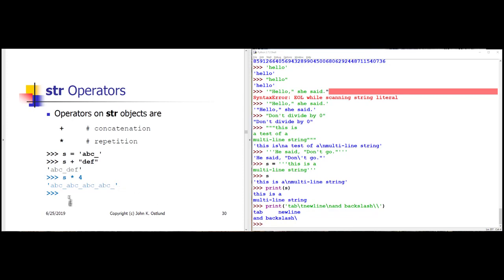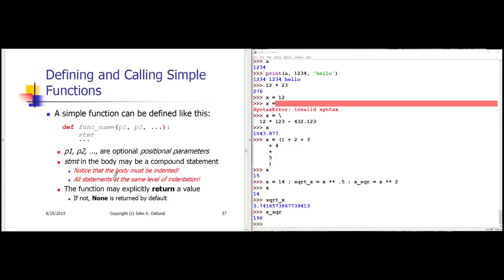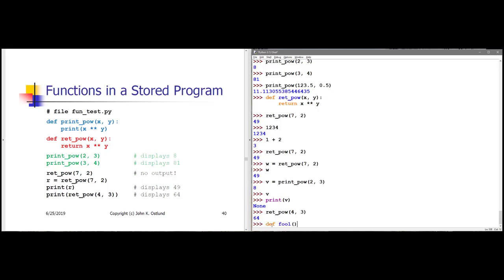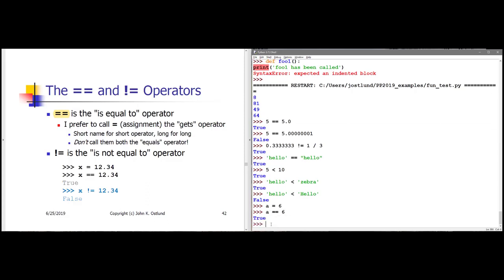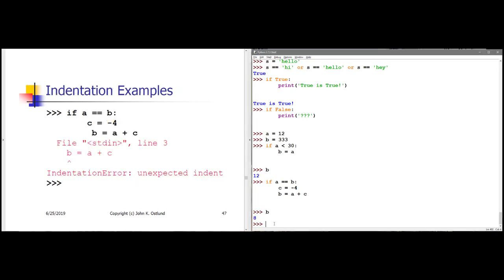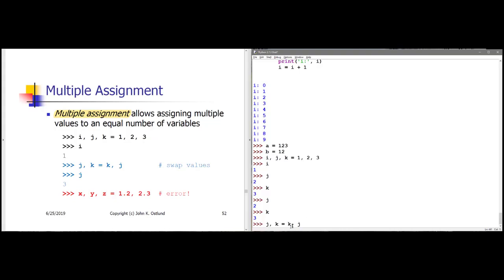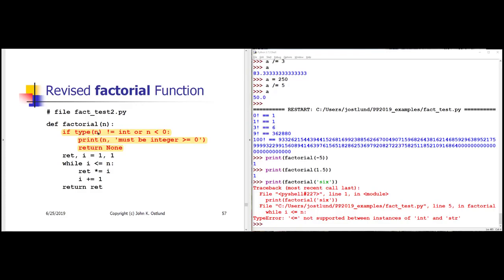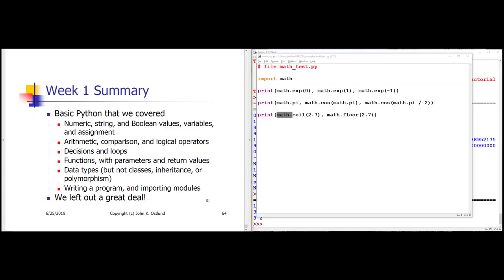MSCF Python Basics 2024 Week1 2of2